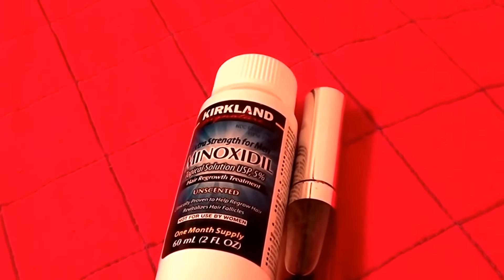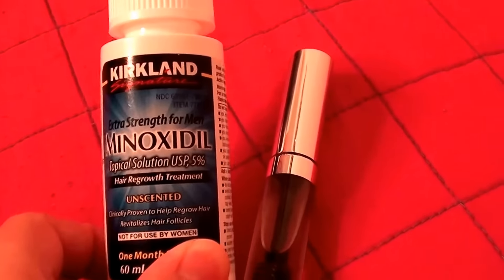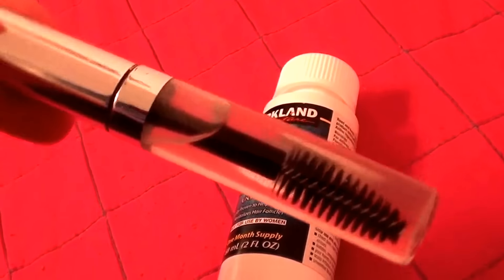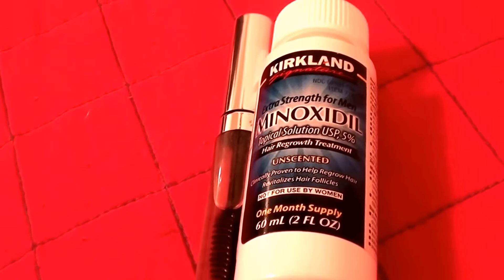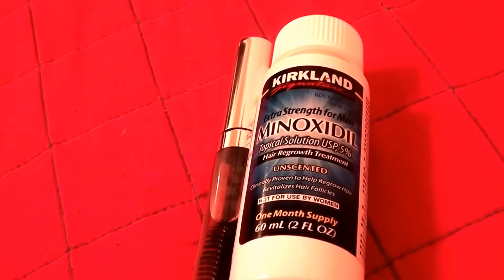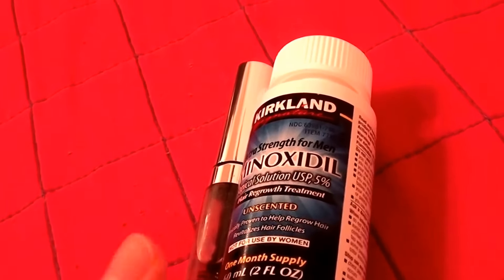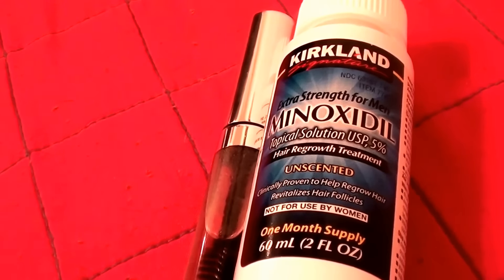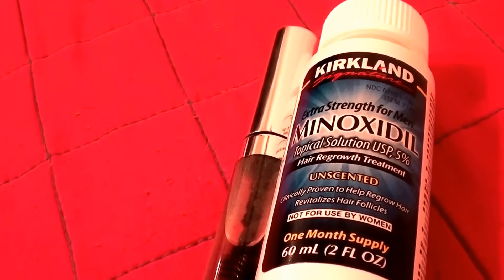eyebrow experiment! RogaineMinoxidil/ to regrow my brows the dangers and side effects, BEWARE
My eyebrow experiment! Rogaine/Minoxidil to regrow my brows, DANGERS AND SIDE EFFECTS, BEWARE!! BE CAREFUL..